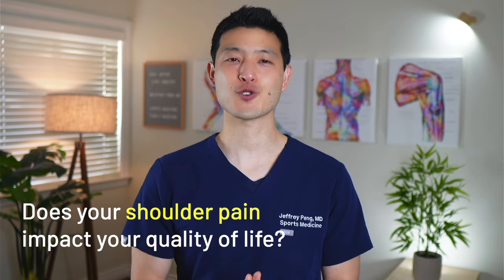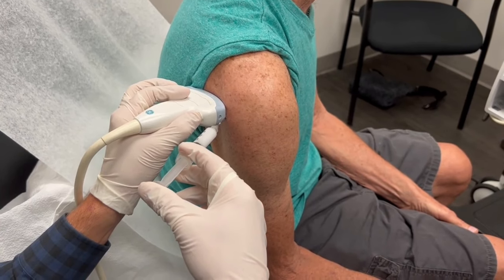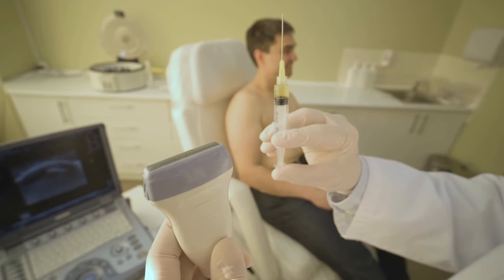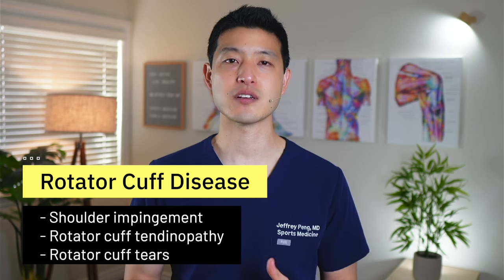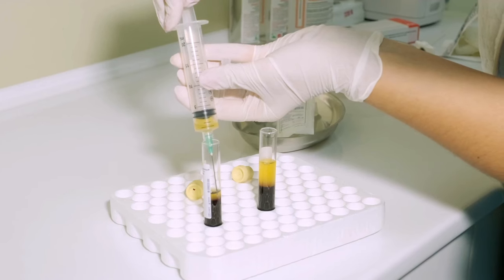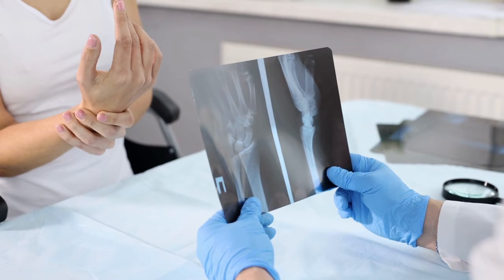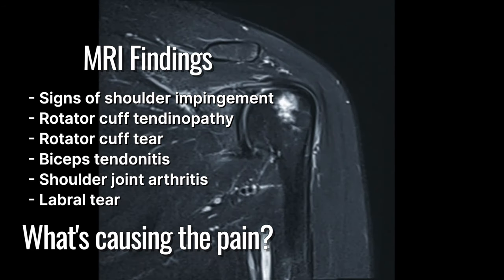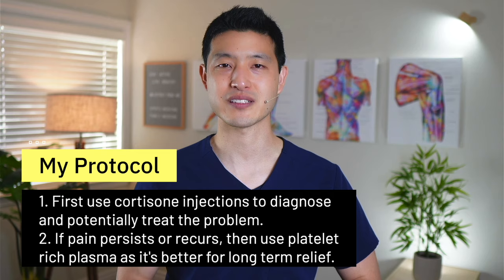Cortisone vs PRP: What Science ACTUALLY Says About Shoulder Pain Relief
Which is better? Platelet rich plasma (PRP) treatment or cortisone injection in the shoulder? In this video, we'll examine the differences between cortisone and platelet rich plasma injections, and explore the pros and cons of each treatment option. We’ll discuss the results of a few recent clinical studies that looked to compare the two treatments to see which is superior for improving pain and function. In addition, I’ll share my own recommendations based on my experience as a sports medicine physician.

►  ABOUT ME